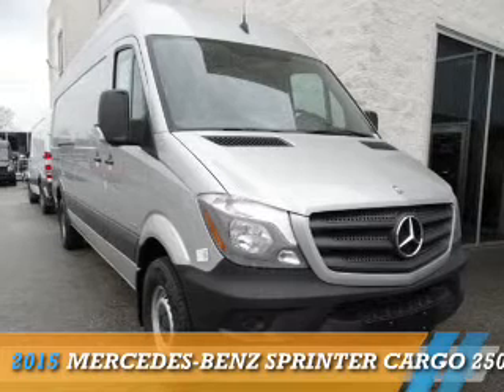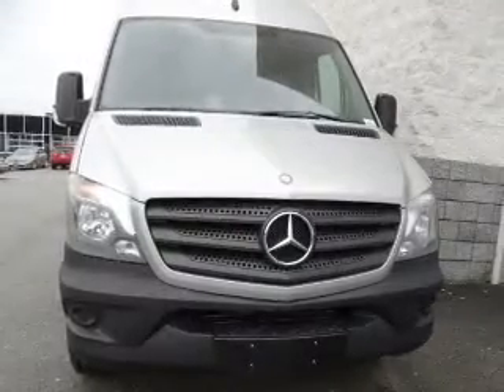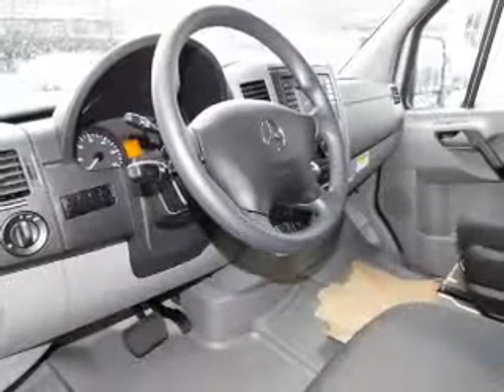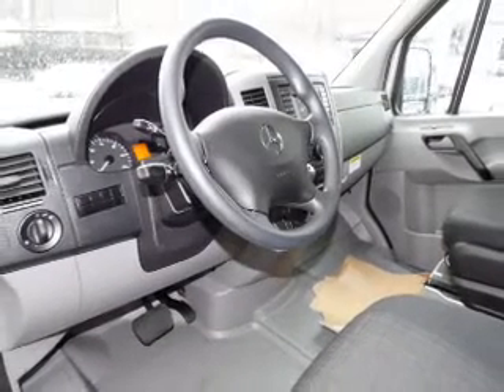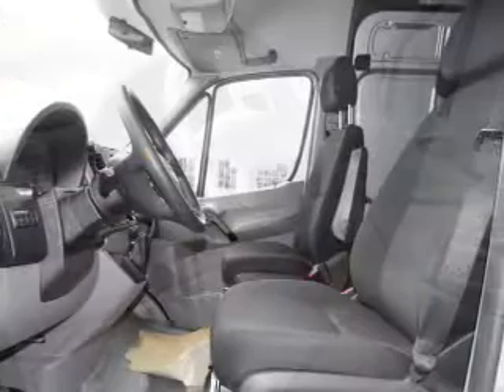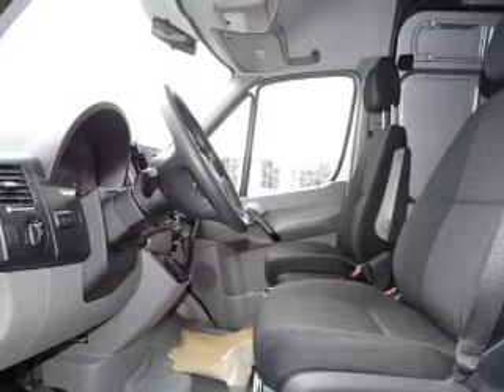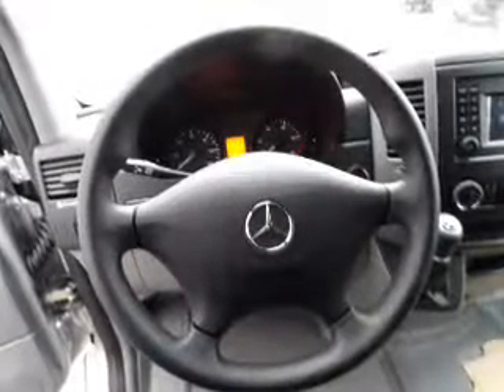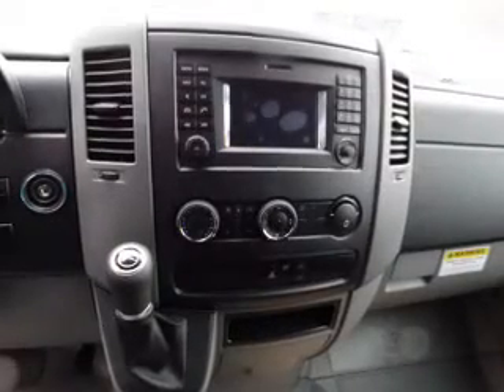2015 Mercedes-Benz Sprinter Cargo S15107 - Union NJ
Phone:
Year: 2015
Make: Mercedes-Benz
Model: Sprinter Cargo
Trim: 2500 170 WB
Engine: 2.1 liter 4 cylinder RWD
Transmission: 7-Speed
Color: Silver
Mileage: 0
Address:
VIN:WD3PE8DC5FP110555